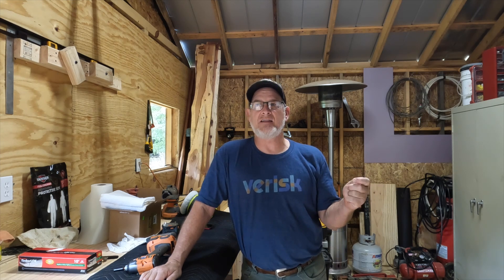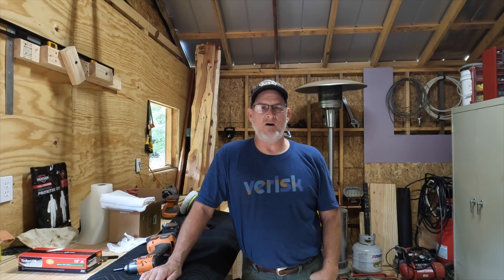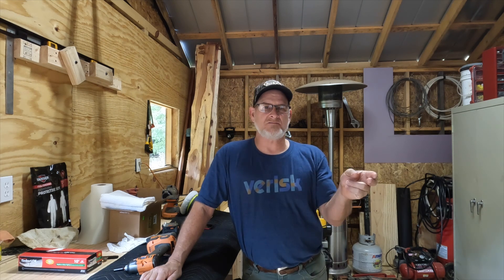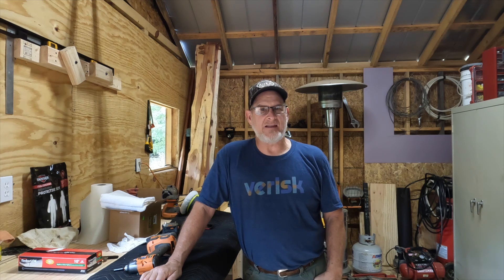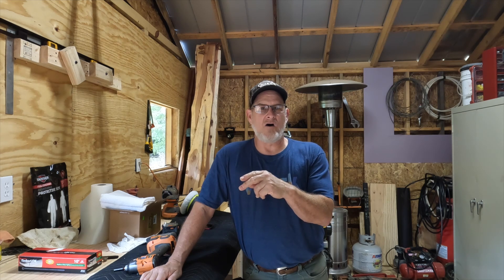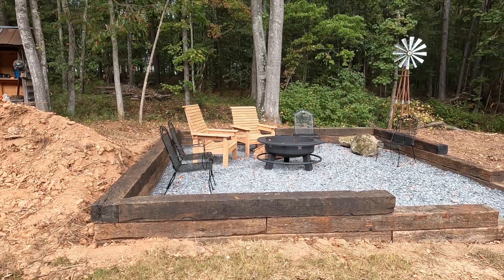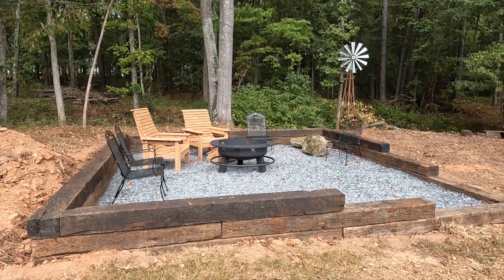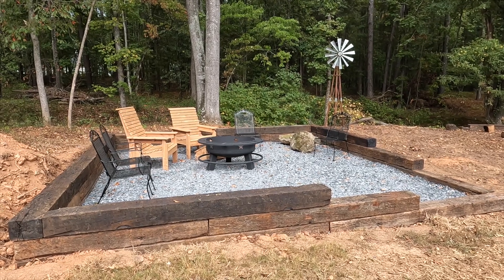Back yard fire pit project.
Needed to get this project done before the temps drop. Let me know what you think